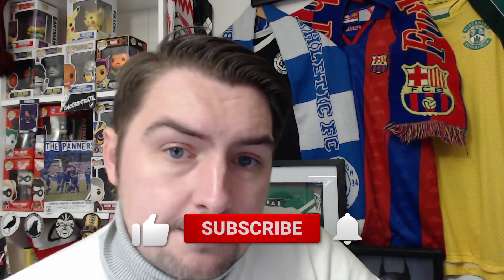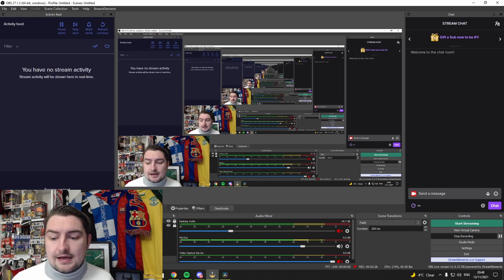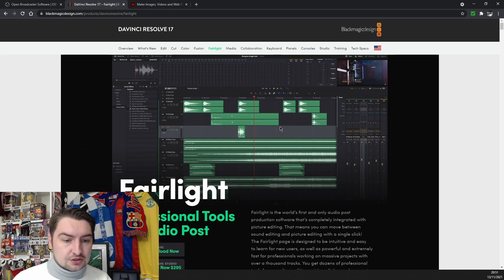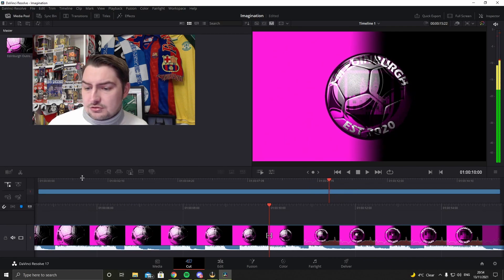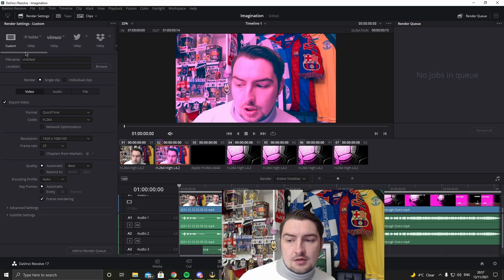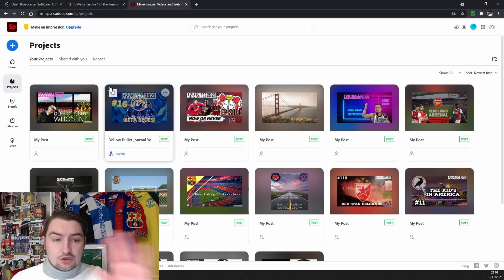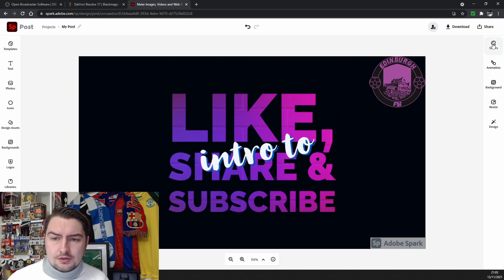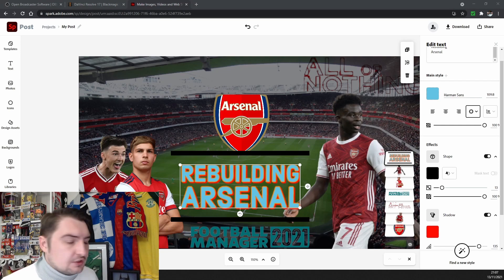Free Software For Content Creation - YouTube/Twitch/Facebook Gaming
We've often been told the best things in life are free, well the same goes for all of these software's. If you wish to create Football Manager 2022 content like myself, or any other games on your PC/Laptop then look no further.

I have used these 3 for the longest time and now I'm passing them onto you.

Take your dream of content creation to the next level, with the greatest free software out there.

Any combination of those 3 would mean the world to a small creator on YouTube like myself.